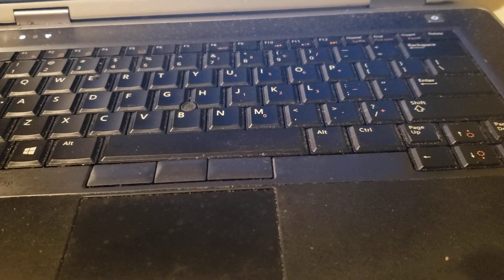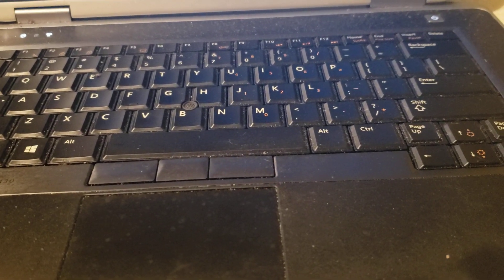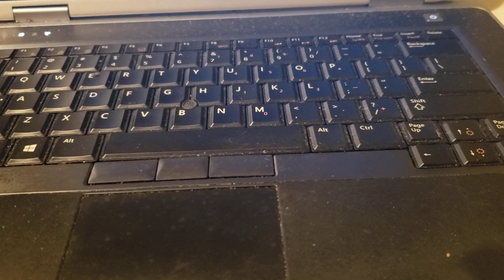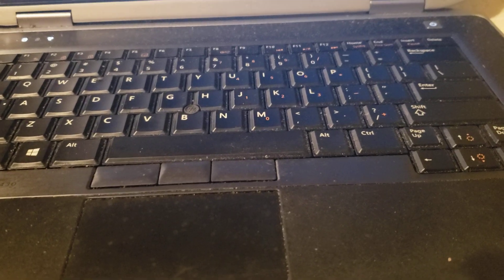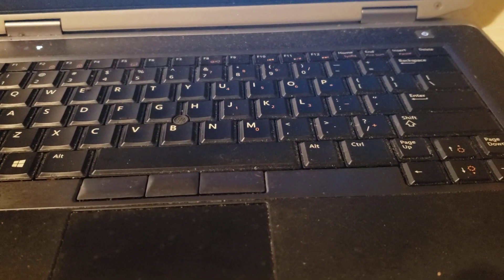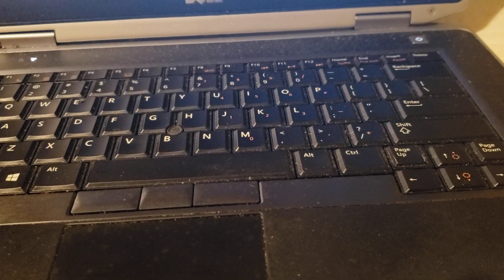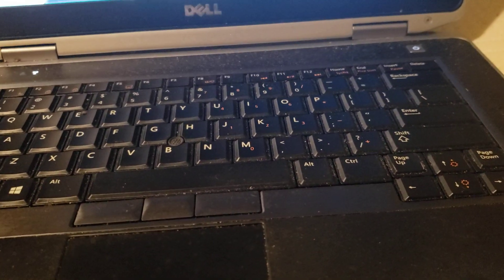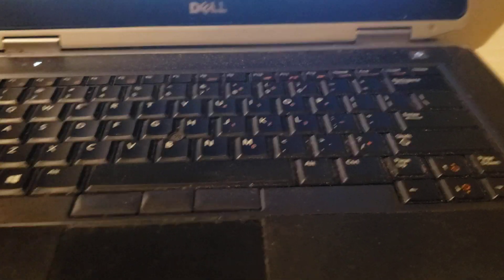bad news you all won't believe what just happened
my screen cracked on my laptop